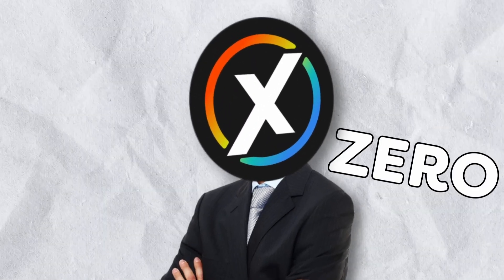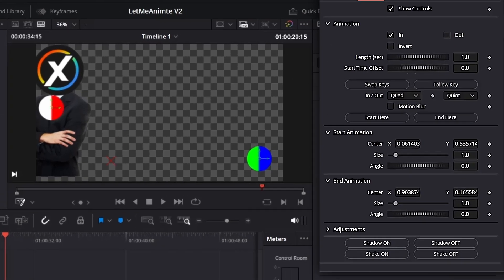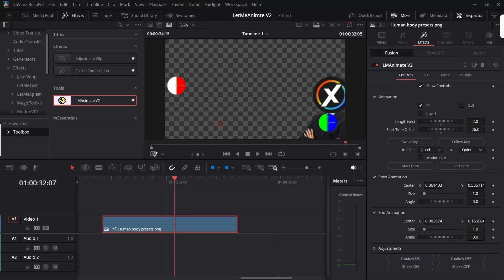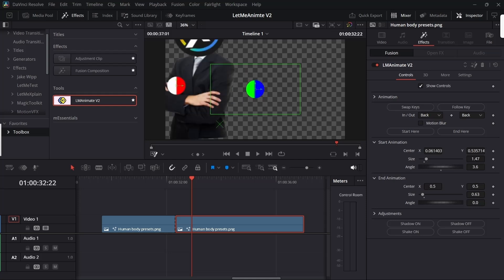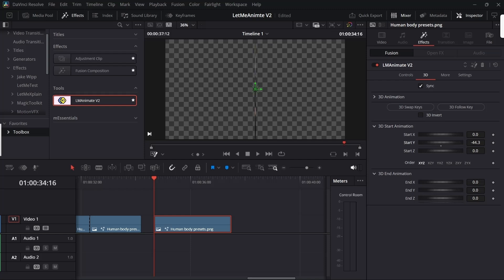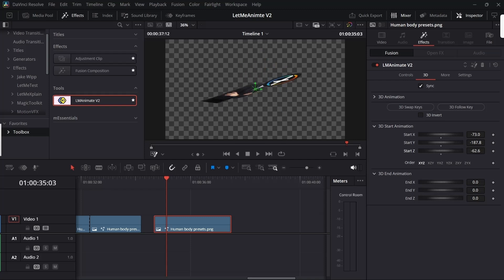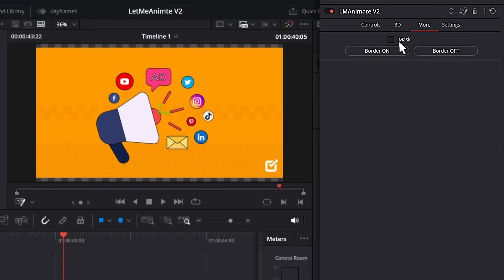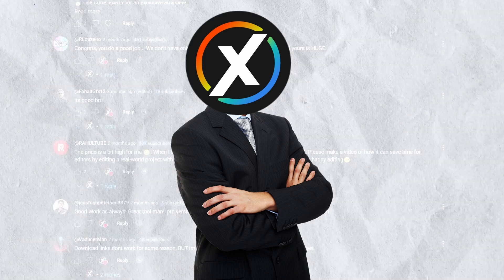This Plugin Animates for you - Davinci Resolve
This is the version 2 of my Animation Plugin for Davinci Resolve called LetMeAnimate V2 or LMAnimate v2 in short. This is the best and the fastest way to animation in Davinci Resovle. Now It can also do 3D Rotation Animation and more.

Animate inside DaVinci Resolve faster than ever — with on-screen controls, one-click animations, 3D rotation, and more. The plugin that animates for you.